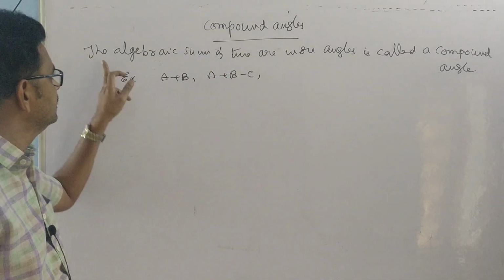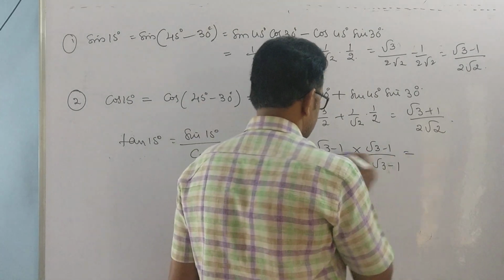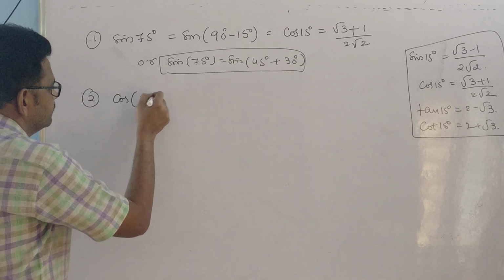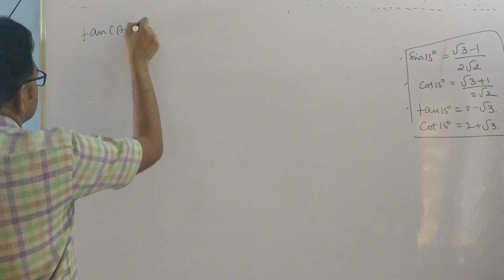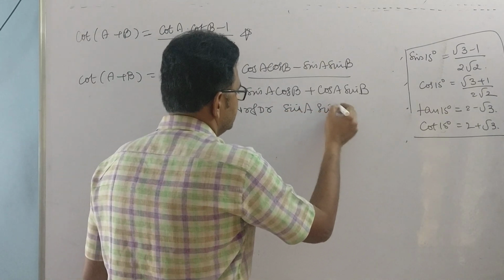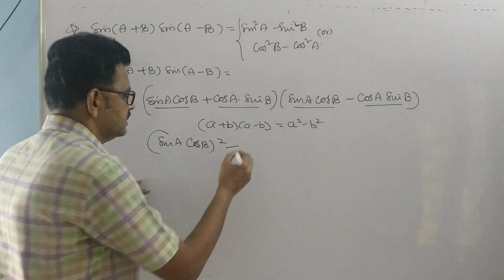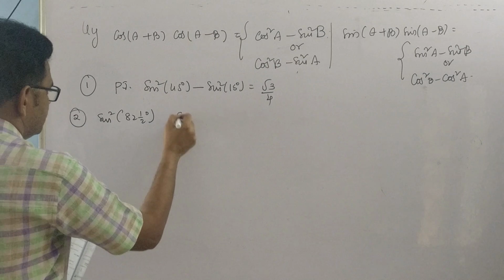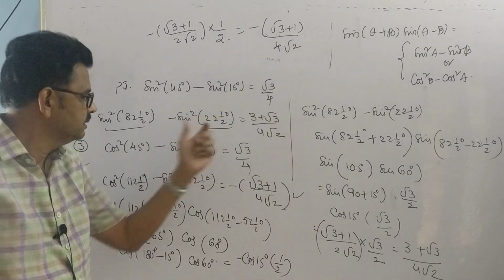NSR IMPULSE JR TRIGONOMETRY #6